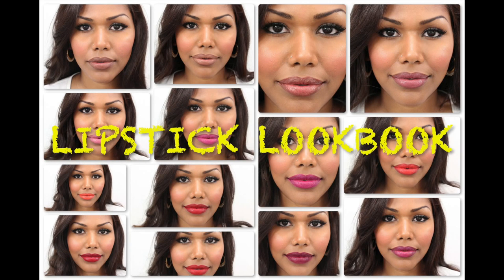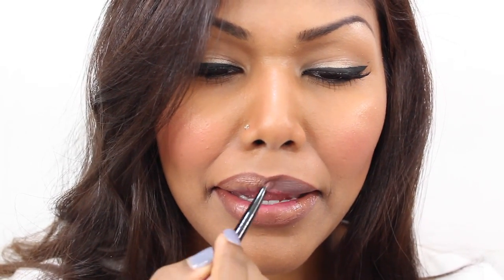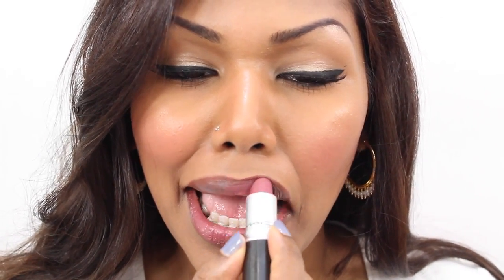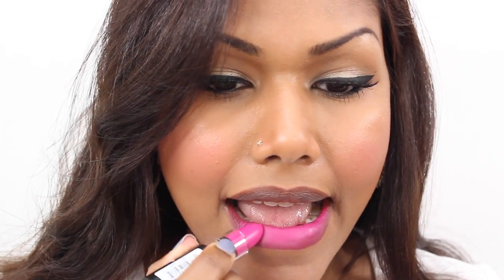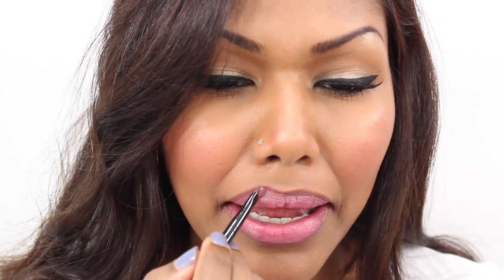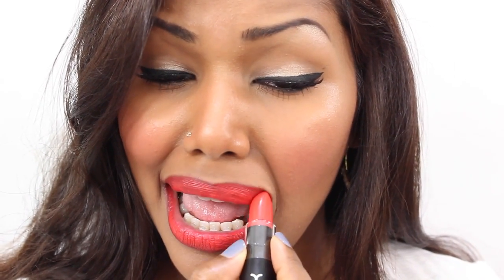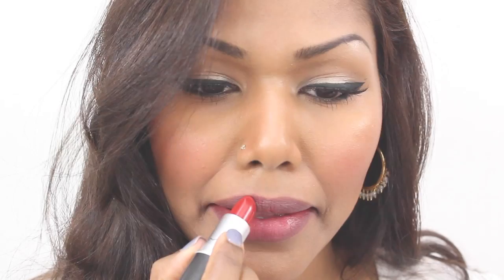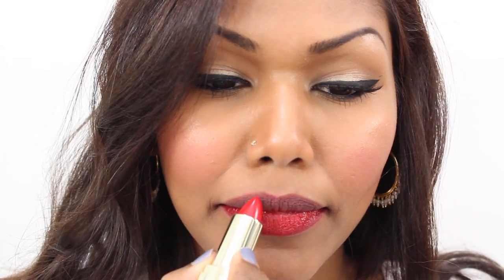Lipstick lookbook (Perfect for pigmented lips)